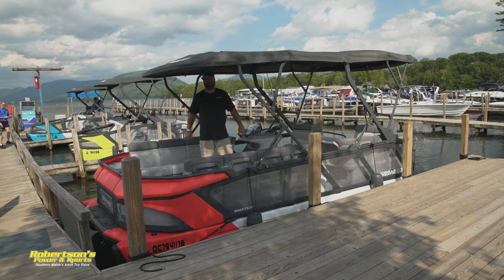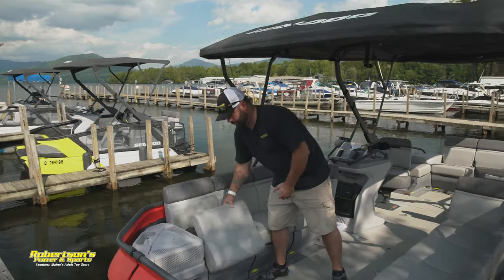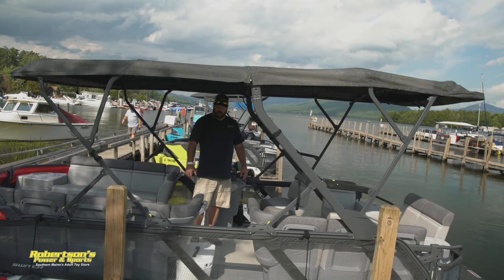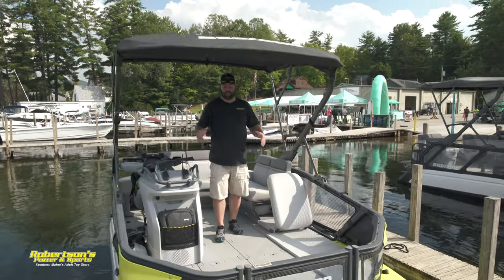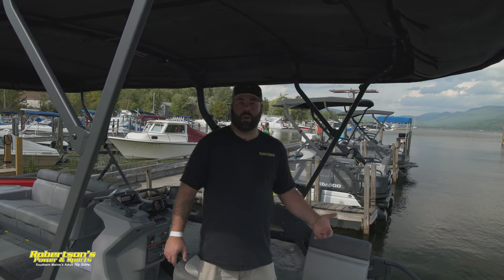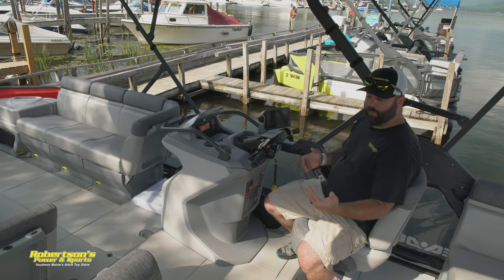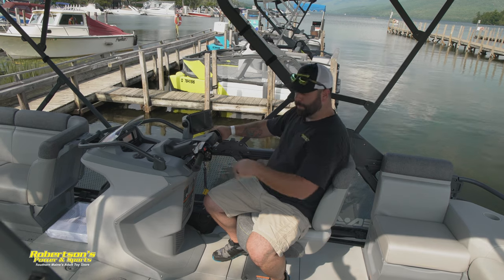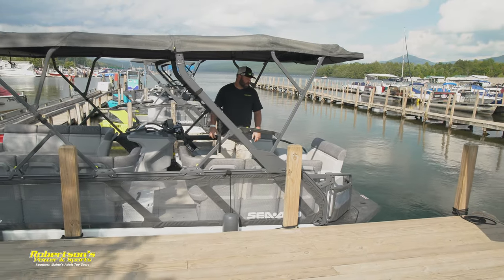2022 SEA-DOO SWITCH PONTOON DEMO AND OVERVIEW!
2022 SEA-DOO SWITCH DEMO AND OVERVIEW

Overview of the 2022 Sea-Doo Switch and Demo

Check out the all new 2022 SEA-DOO SWITCH. Have any questions, or see an accessory you like?